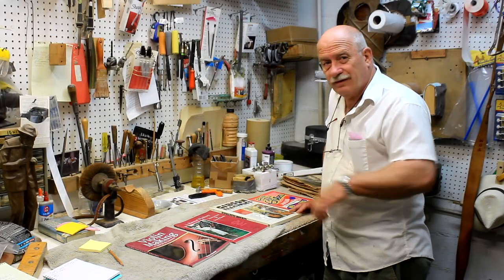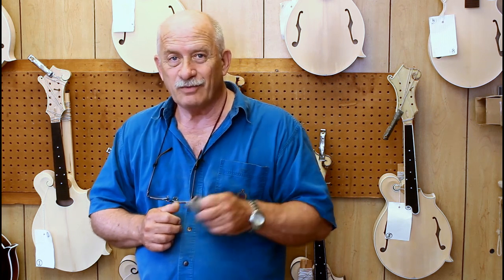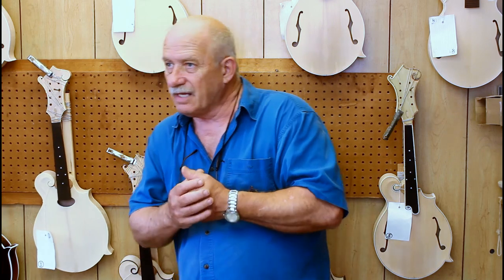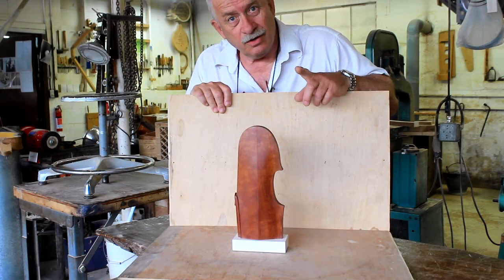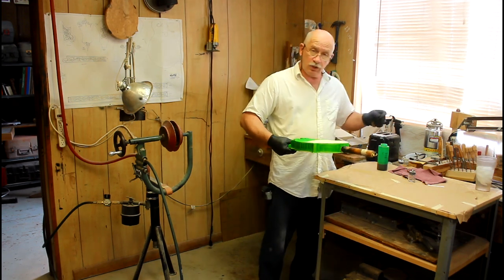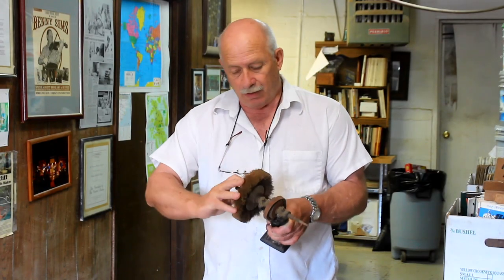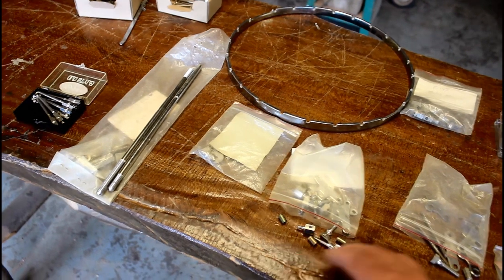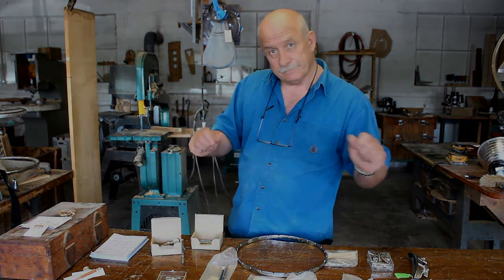Episode 100) Staining a Mandolin GREEN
Mandolin number one in this batch gets its stain applied.

VIDEOS ON THE RATLIFF MANDOLINS YOUTUBE
CHANNEL

RATLIFF MANDOLINS
440 West Main Blvd.